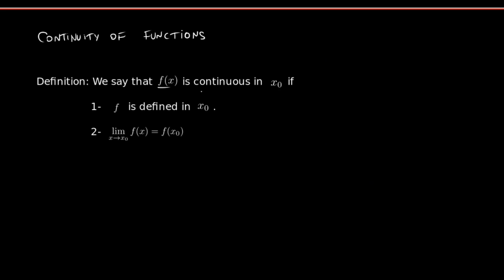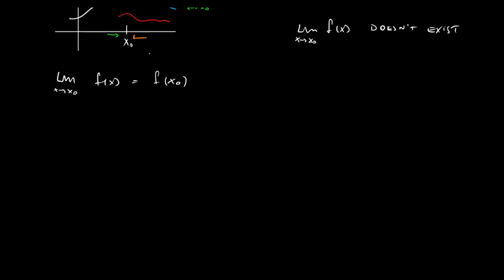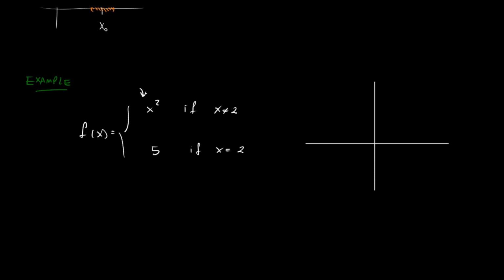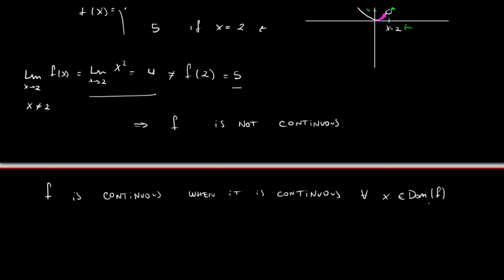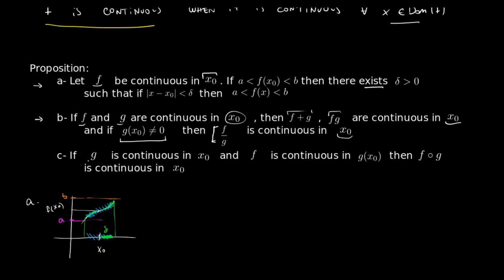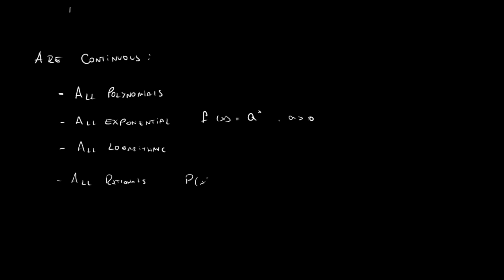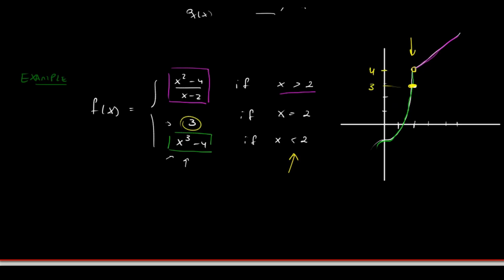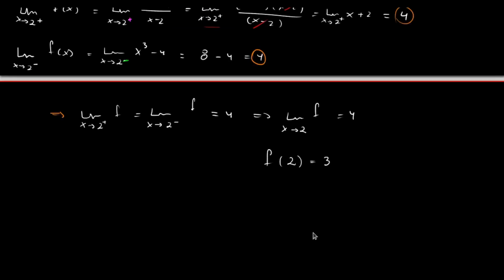Continuity - Definition and Examples | Functions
We work with the definition of continuity of a function, learning it from a graphical and mathematical point of view. With examples.

Timestamps in this video:

0:00 Introduction.
0:14 Definition: Continuity of f in x0.
4:11 Intuitive idea of continuity.
5:19 Example 1: f = x² if x!=2 and 5 if x=2.
8:44 Proposition: Sum, product, division and composition of functions.
12:54 Example 2: f Defined by parts.